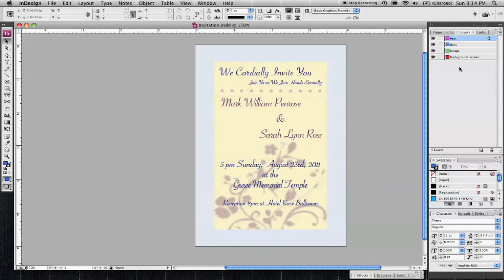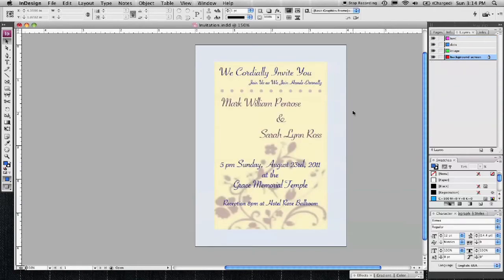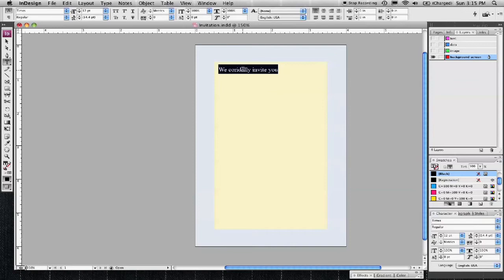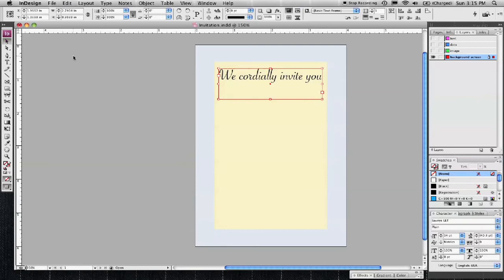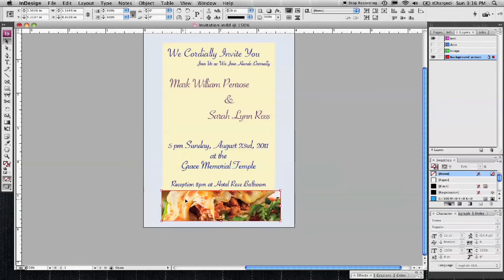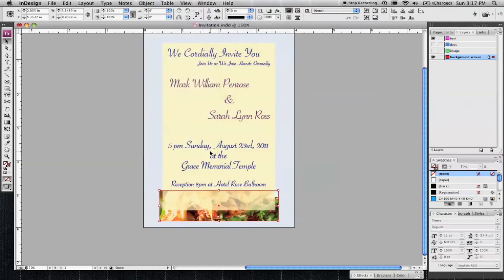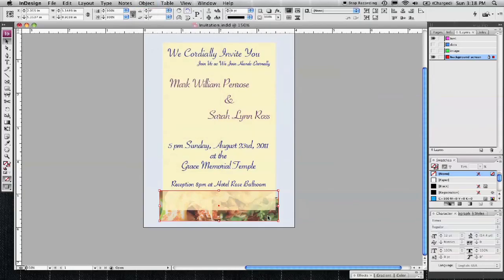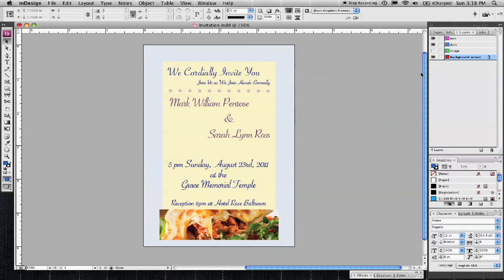Graphic Design Projects : How to Design an Invitation Card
Invitation cards need to contain the date, time and location of the event. Give your event extra attention by creating a great card using the tips in this free video by a professional graphic designer.

Bio: Karl Deutsch is a graphic designer based out of Portland, Oregon.
Filmmaker: Ray Buckley

Series Description: Good graphic design makes or breaks an advertising campaign. Create graphic design projects with impact using this free video series by a professional graphic designer.